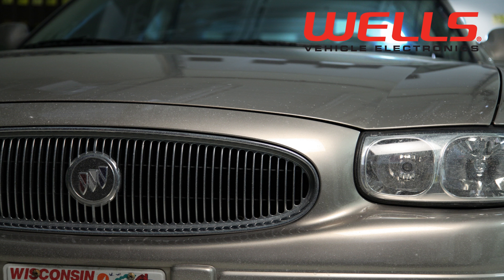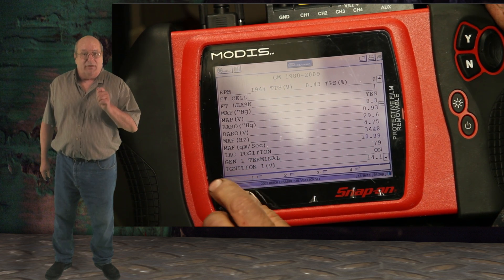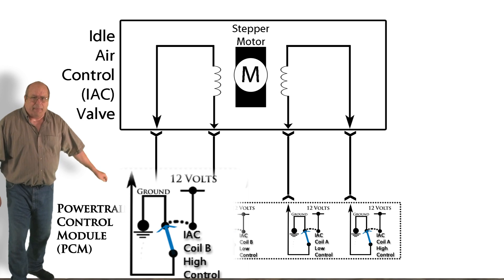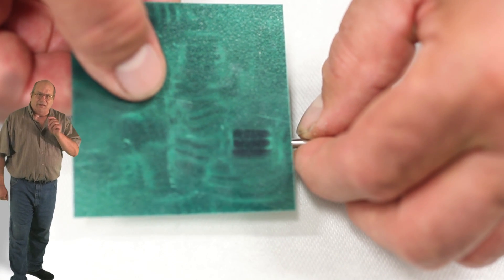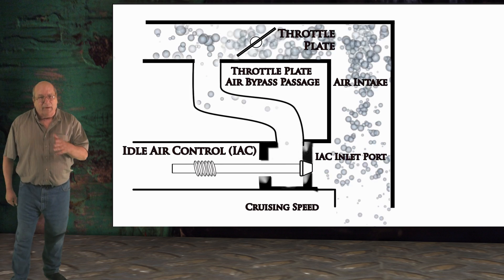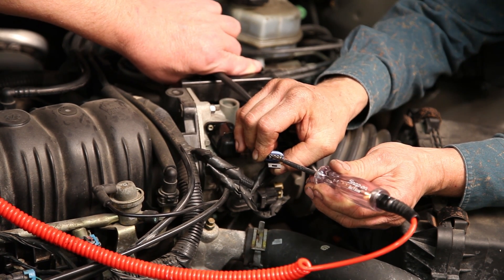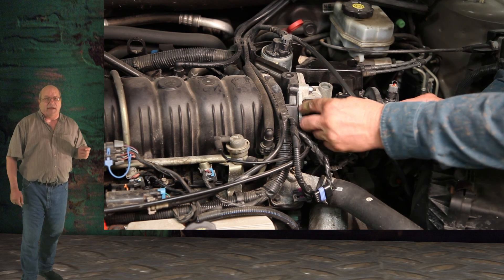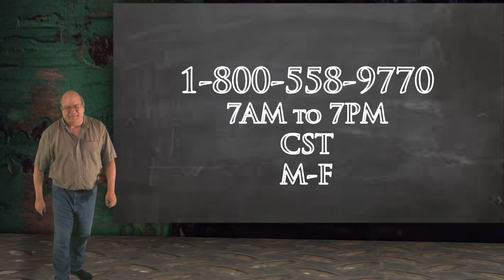GM Idle Air Control (IAC) Function, Diagnostics and Repair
I want to thank all our viewers and especially our subscribers! If it wasn't for you there would be no need for what I do. From the bottom of my heart I hope I have helped your day go better even in a little way.
This video has information in it for for all levels. We show you just what an IAC stepper motor does and how it works. Then we show you how to test the vehicle's computer before you install one. I hope you enjoy it and again thank you!
Mark